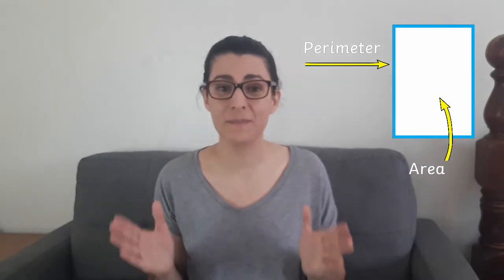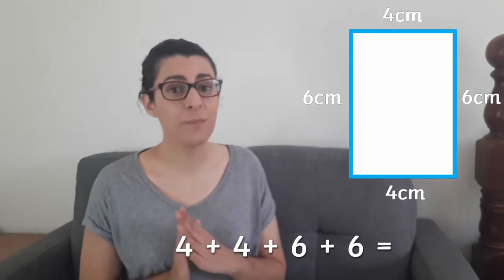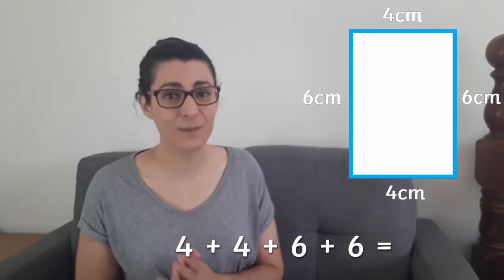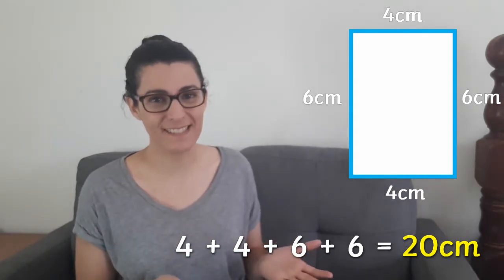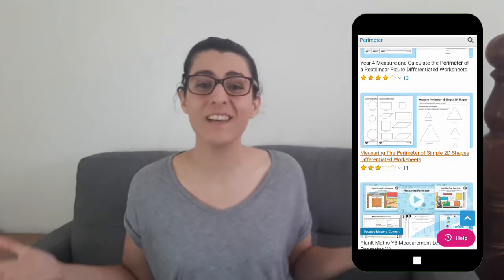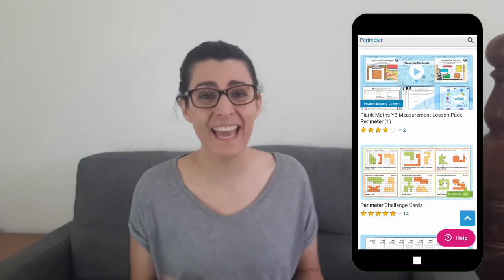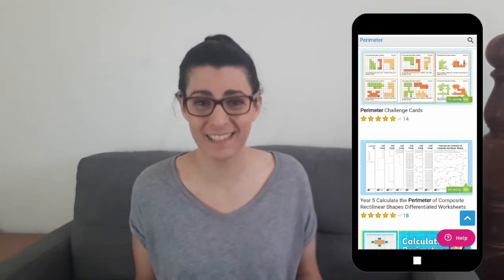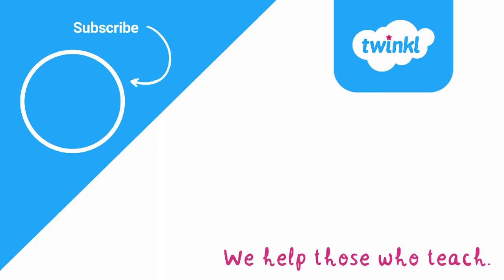What is Perimeter? Examples and Fun Activities for Teaching Perimeter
What is Perimeter? This video will give you examples of how to find perimeter and suggest fun activities for teaching perimeter.

The perimeter of a shape is the outline, the area is the space in the middle. To measure the perimeter you simply would need to measure the length of each of the sides and add them together.

0:00 What is perimeter and area?
0:15 How to find perimeter
0:25 How to find the perimeter of a rectangle (example)
0:40 Fun ways to teach perimeter to kids
0:59 Measuring the perimeter of 2D shapes in the real world
1:15 Perimeter activity: experimenting with drawing shapes
1:31 Educational resources on how to teach perimeter to kids